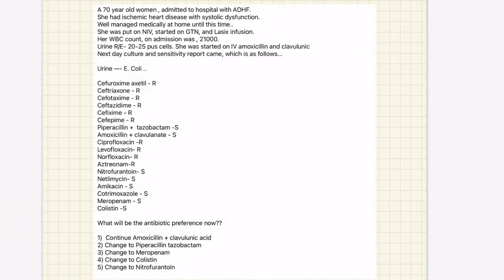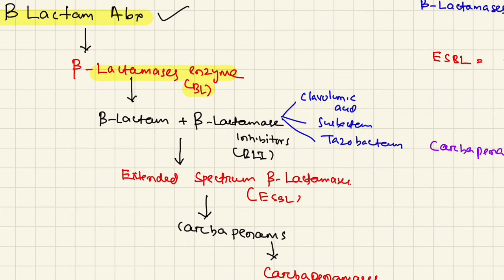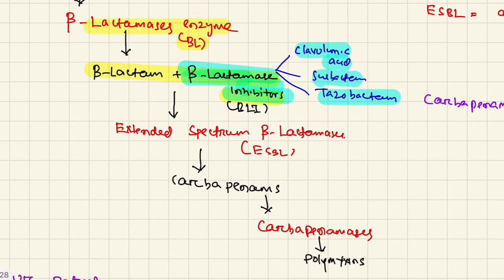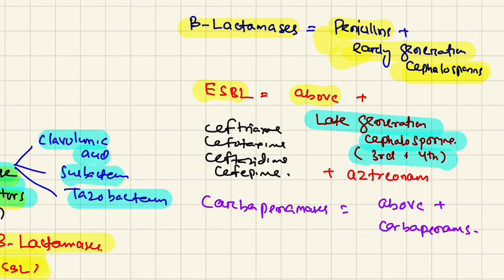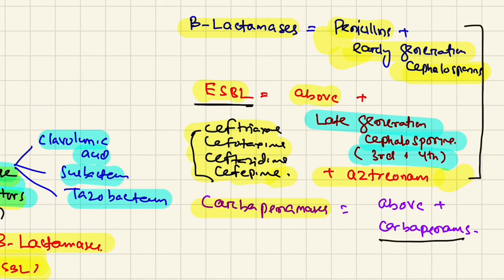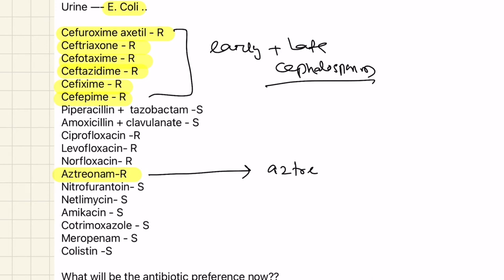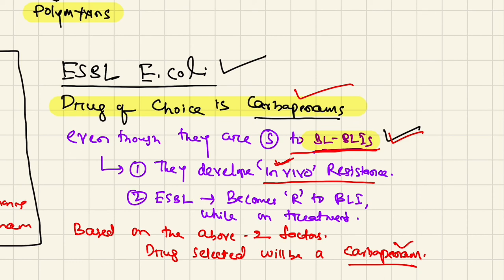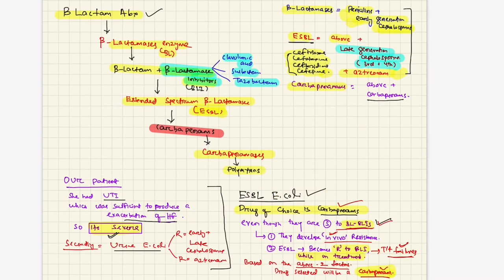Antibiotic selection, Interesting Case Discussion.. by Dr Anupam Mohapatra..Medical Lecture..